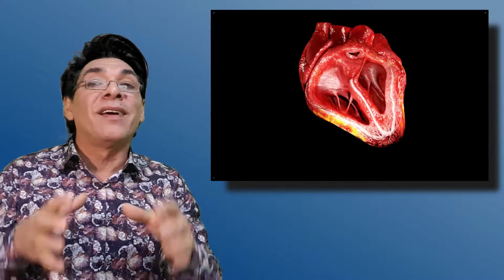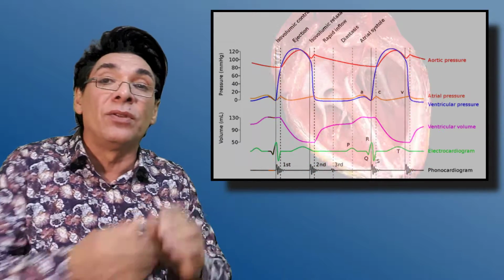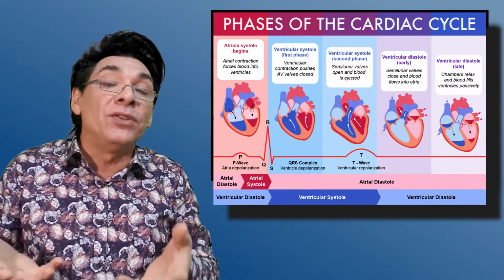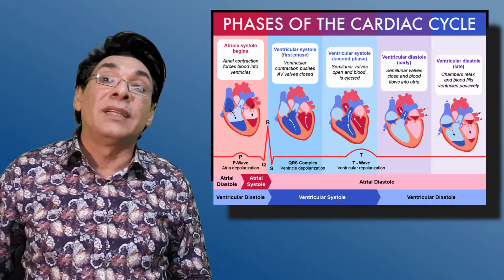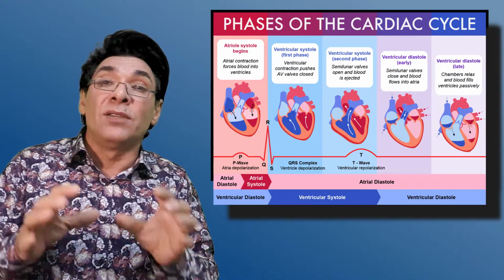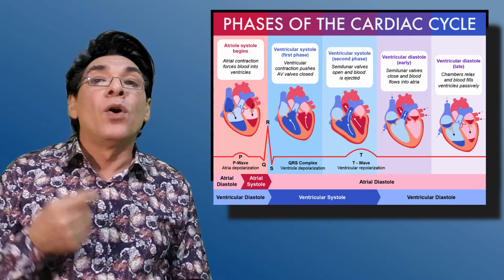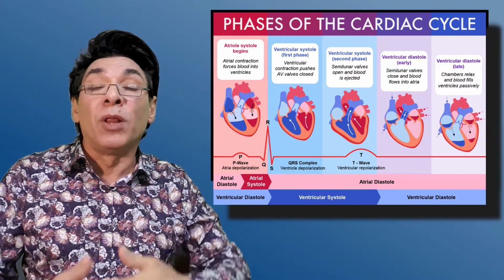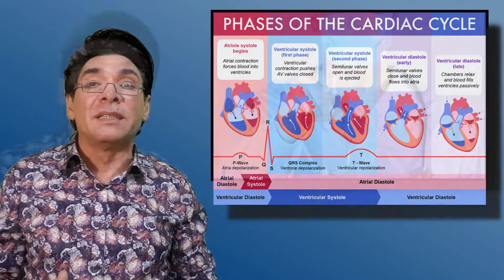The Cardiovascular system. The Heart 4. Cardiac cycle